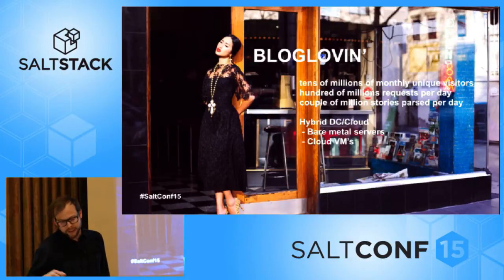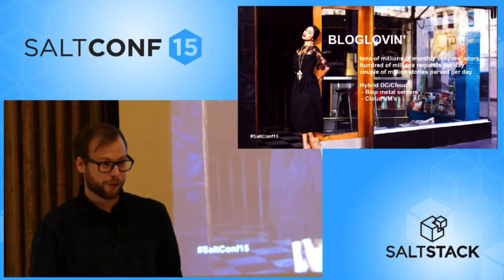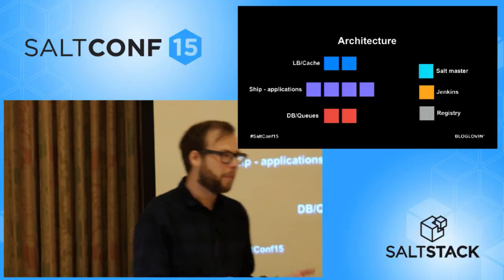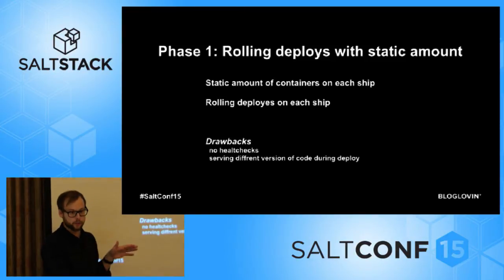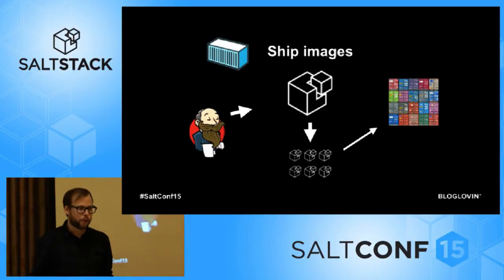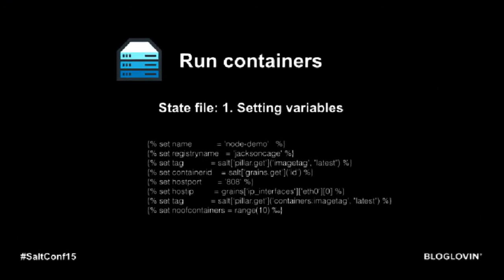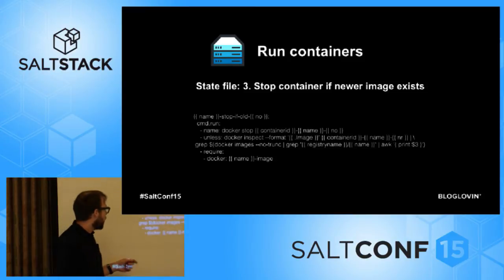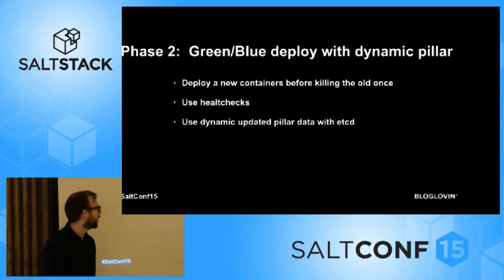SaltConf15 - Bloglovin - Using SaltStack to Orchestrate Microservices & App Containers Like Docker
A SaltConf15 talk by Love Nyberg of Bloglovin. More and more applications are being built or re-built with a micro-service architecture. Application containers are great working blocks to quickly and easily get a micro-service system up and running. Saltstack is then a perfect match to scale such a system. This talk will dive into how Saltstack can be used to scale a micro-service system like Docker.